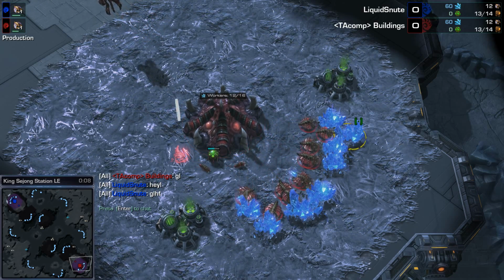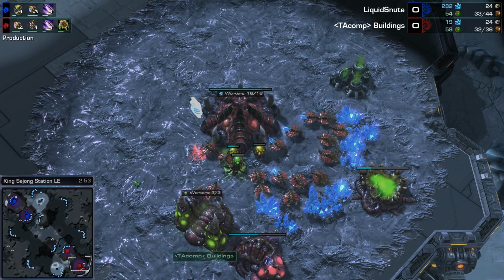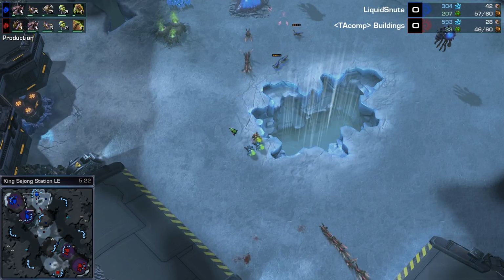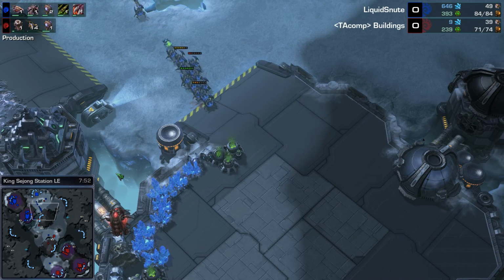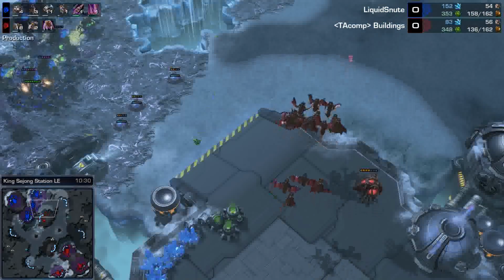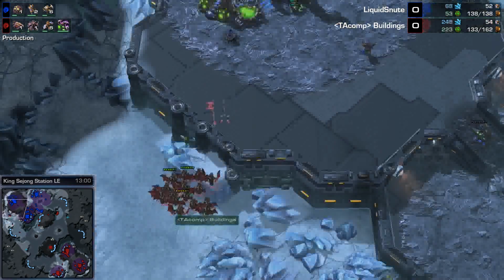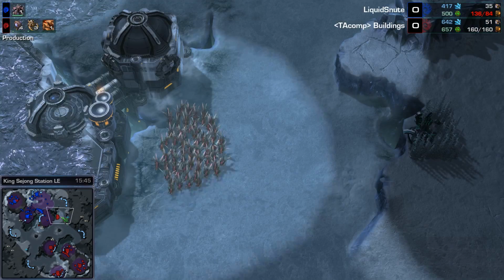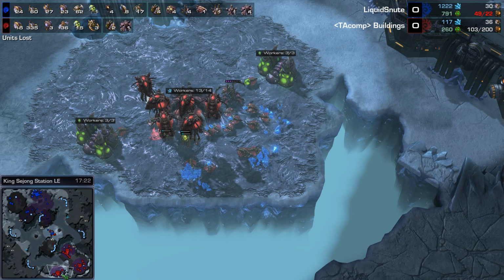StarCraft 2 - LOTV - Buildings (Z) v Snute (Z) on King Sejong Station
Ladder play!